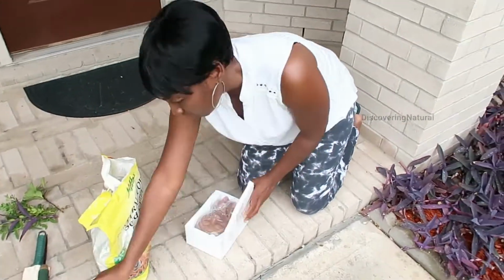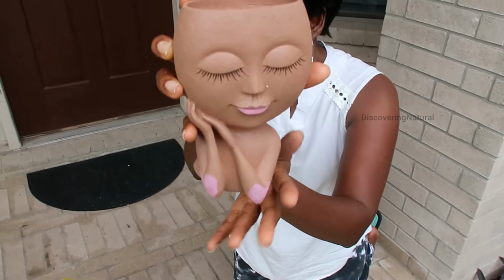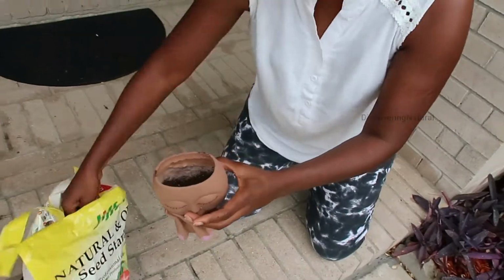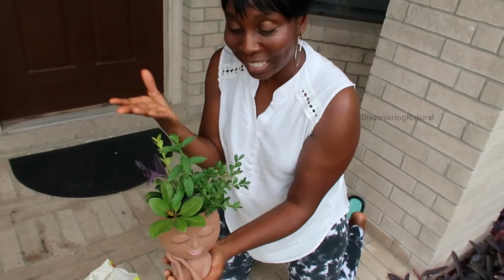Face Head Planters Ideas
Where to buy

This channel unboxes and reviews different products to let you know if they work. Products can be found on Amazon.
Follow us on Amazon

Welcome to the channel that gives you quick tips on how to grow your Youtube channel, how to grow your instagram following and how to grow your Facebook following. I give you tips without TOO much unnecessary chatting.

If you want a banner, intro and outro created, contact EditsbyEni on Instagram

For Channel Reviews and Mentorship, send a message to DNVlogsLife on Instagram